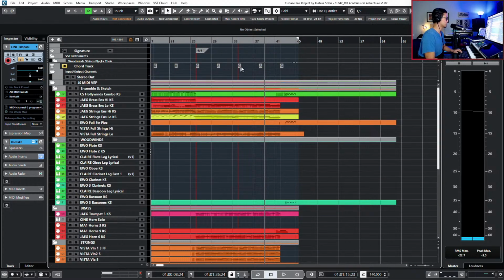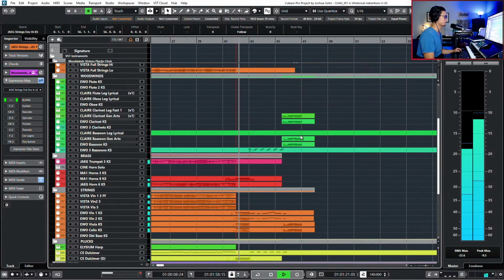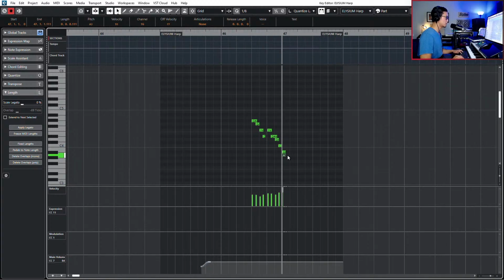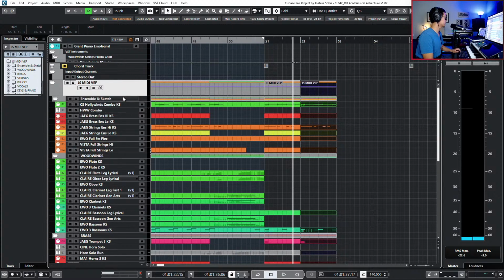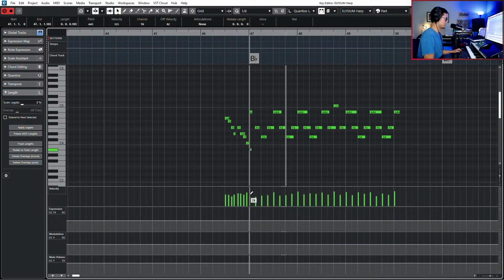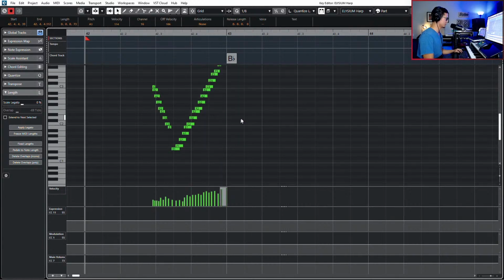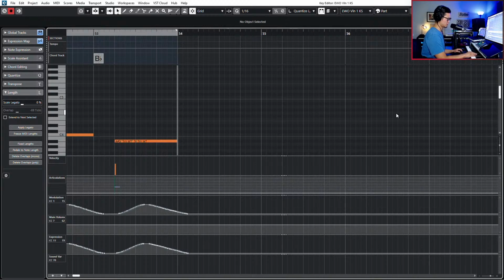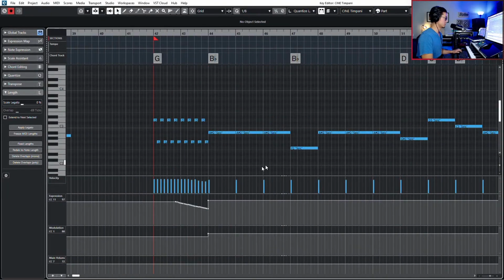Composing LIVE! Ep.44 - A Whimsical Adventure (pt. 3)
Continuing from the last two streams, I'll be writing more original whimsical adventure music that pays tribute to Alan Silvestri and other 90's film composers.

OVERVIEW:
0:02:08 - Recap
0:04:52 - Changing Keys of New Section @ ms. 43
0:10:30 - Adding a Melody & Trill Break @ ms. 43 - 46
0:39:30 - Adding a Horn, Woodwind & Run @ ms. 46
0:58:27 - Extending out Section @ ms. 47 - 50
1:18:50 - Adding Horn Solo @ ms. 51
1:22:45 - Filling in Section with Bass, Harp and Percussion
2:25:18 - Adding an extra bar of transition @ ms 42-43
2:37:19 - Full Playback Preview (WIP)